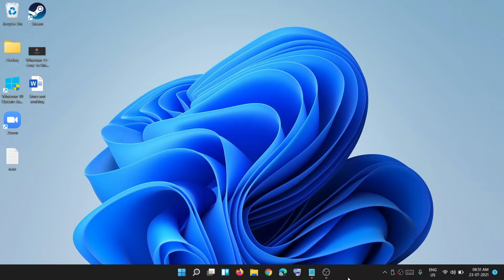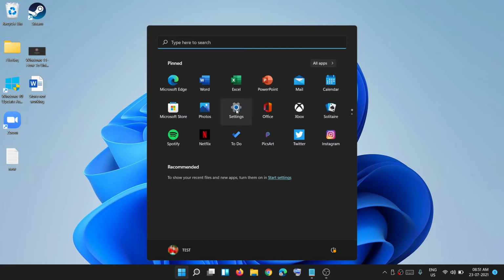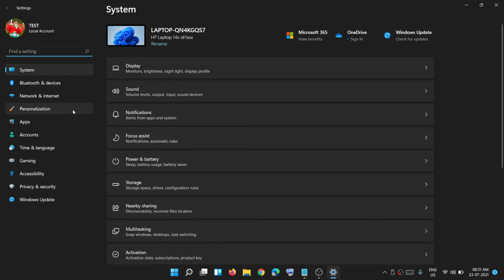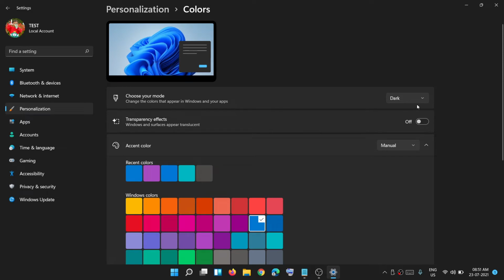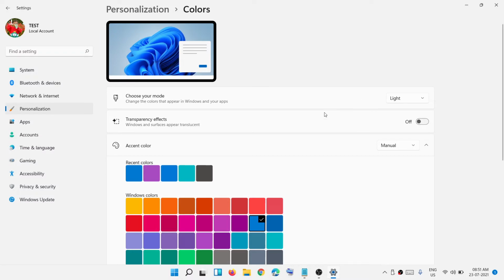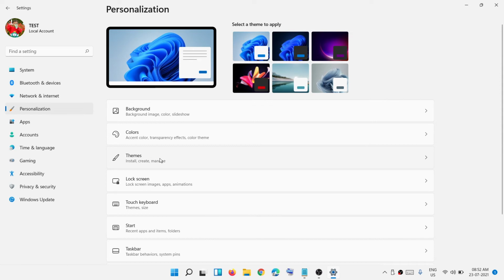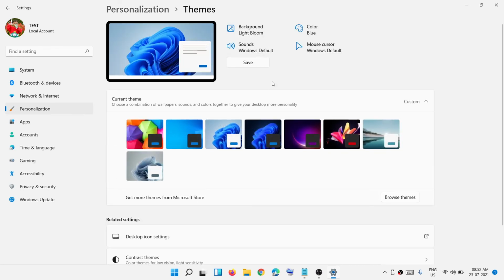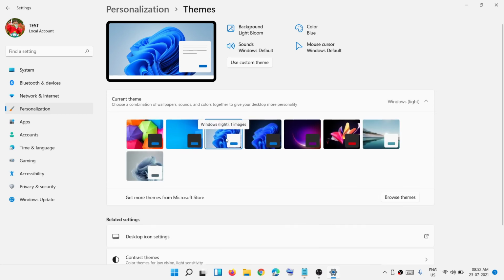How to Enable Light Mode in Windows 11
How to Turn on Light Mode on Your Windows 11 Computer